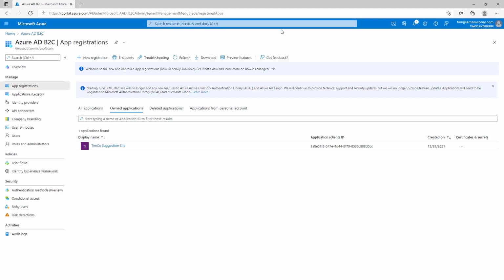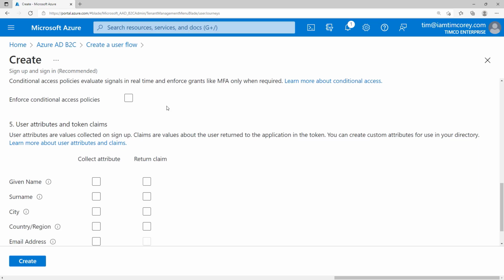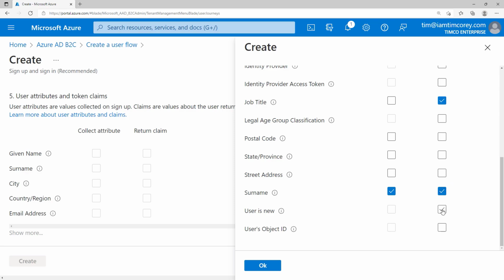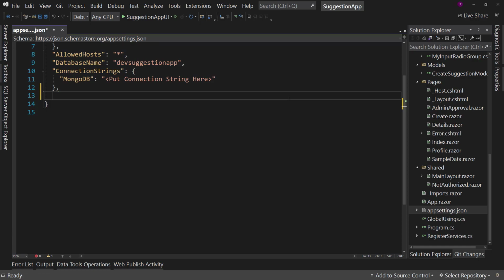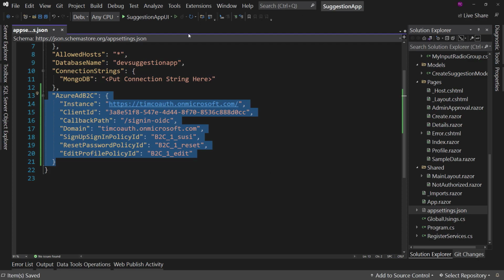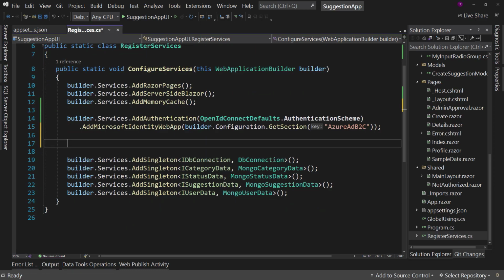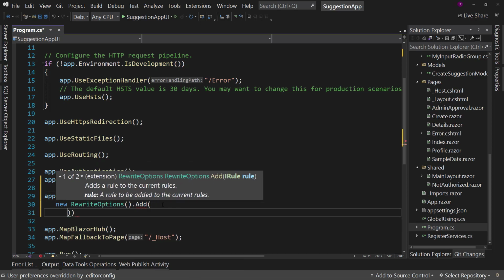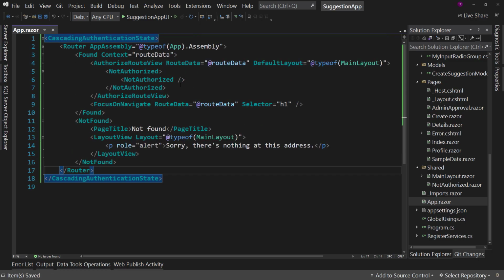Building a Suggestion Site App - Lesson 20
0:00 Intro to the course series and useful info
1:11 Adding user flows
3:00 Starting with 'Sign up and sign in' user flow
- 5:30 User attributes and token claims explained
10:40 Creating 'Profile editing' user flow
11:45 Creating 'Password reset' user flow
13:35 Adding AzureAdB2C section in appsettings.json
18:15 Configure program.cs to use Authentication
19:25 Adding AddAuthentication service to RegisterServices.cs
21:25 Adding AdminPolicy (Bonus)
24:45 Adding UseRewriter in program.cs to redirect when logging out
27:05 Adding CascadingAuthenticationState to App.razor